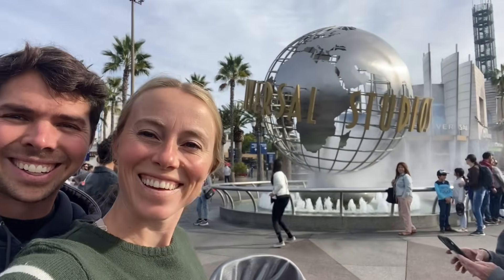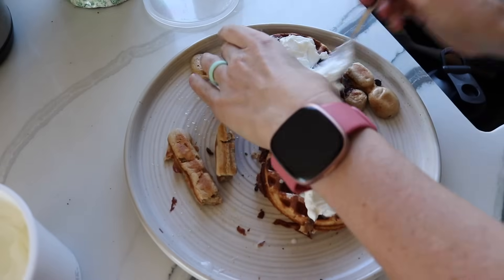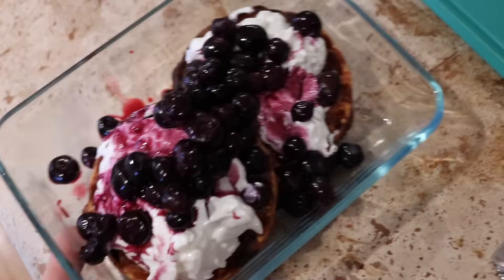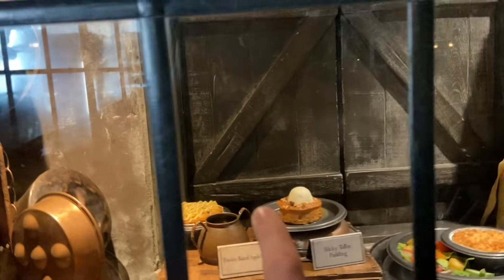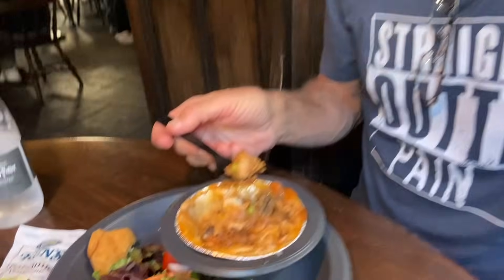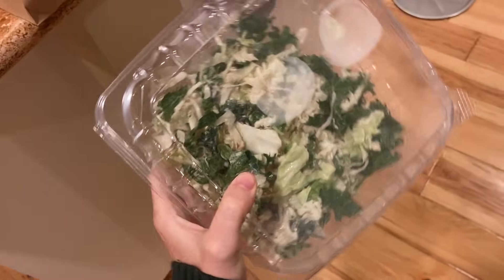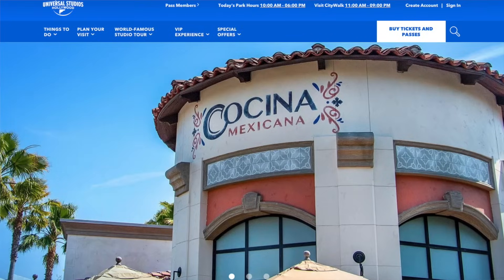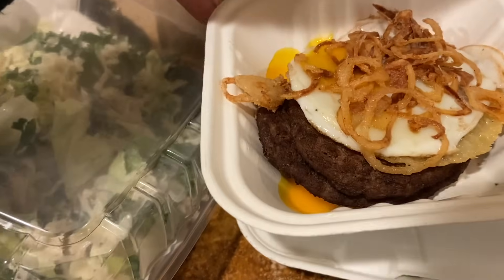What I Eat In A Day | 100+ Grams of Protein at Universal Studios [High Protein Meal Ideas]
Today I'm sharing what I eat in a day of visiting Universal Studios Hollywood (while still getting 100 or more grams of protein!)

My Zero Sugar Protein Powder!